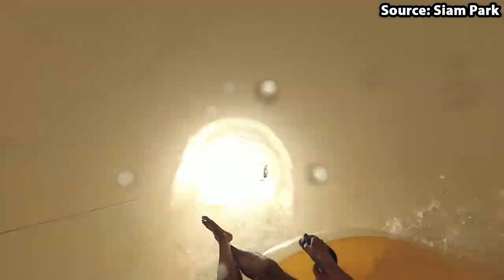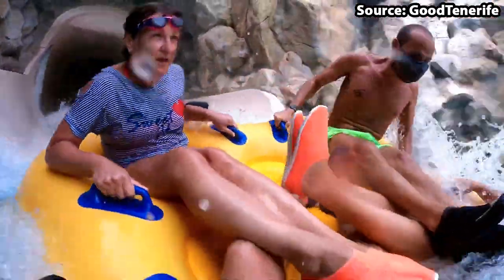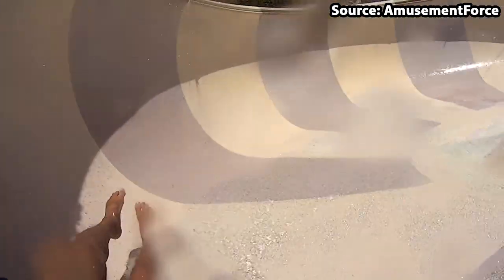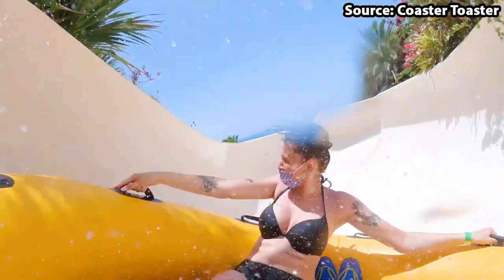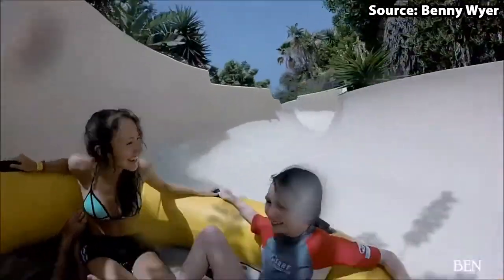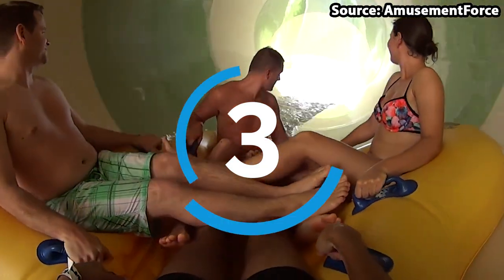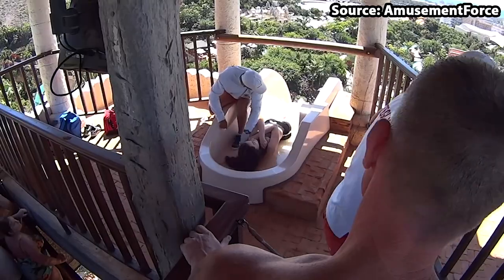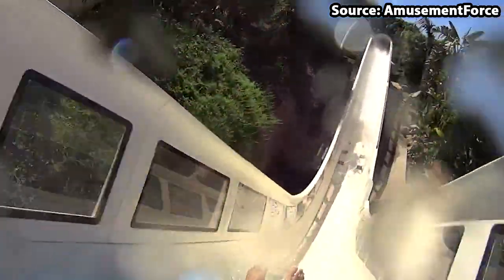Top 10 Slides at Siam Park - Tenerife, Spain | 2022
Join us today as we count down the top 10 slides at Siam Park including such attractions as Tower of Power and Singha. In addition to this we show on ride povs and soundracks throughout :)
CHANNELS USED IN VIDEO
TIME STAMPS
Intro 0:00
The Volcano 0:26
Jungle Snake 1:25
The Giant 2:26
Naga Racer 3:25
Patong Rapids 4:20
Mekong Rapids 5:17
Dragon 6:19
Kinnaree 7:22
Tower of Power 8:27
Singha 9:24